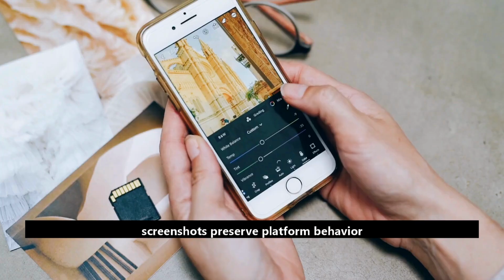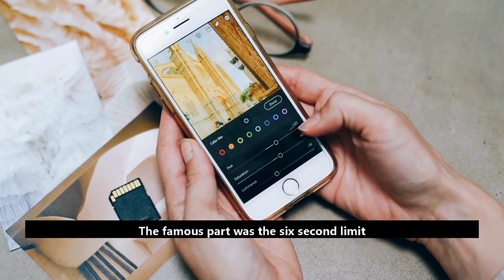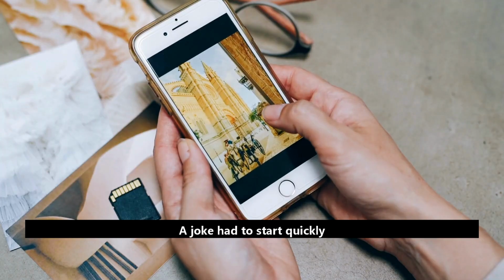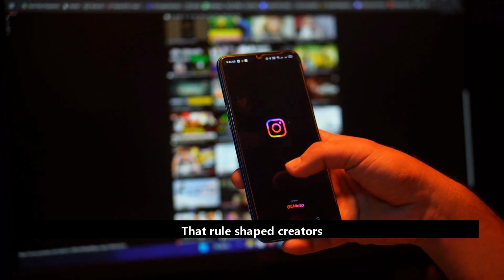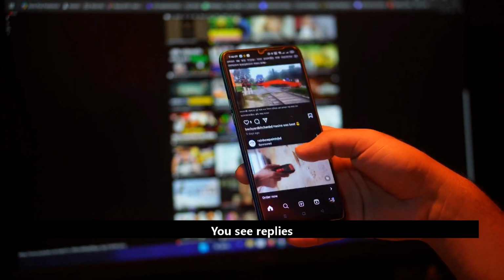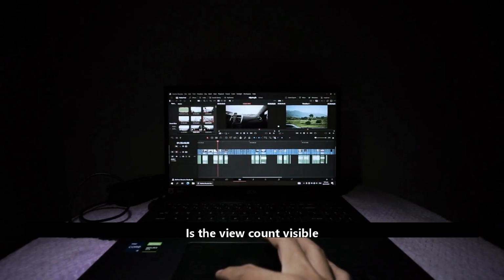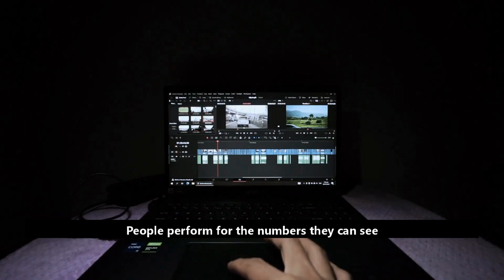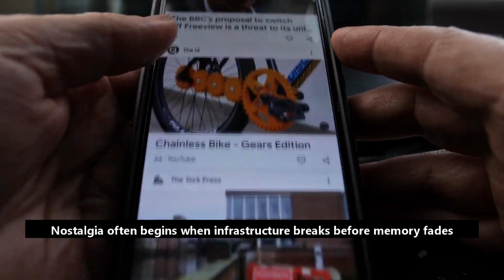How 2016 Screenshots Became Digital Artifacts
A recent-history explainer on why old screenshots from 2016 already feel like artifacts of a vanished online world.